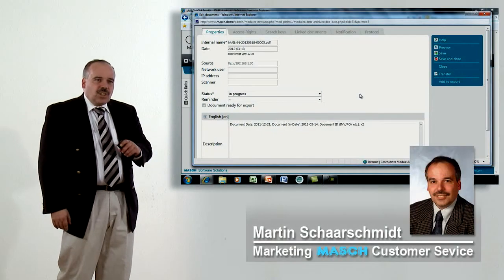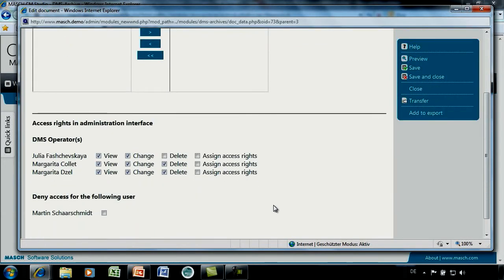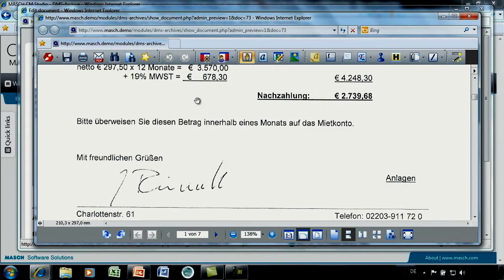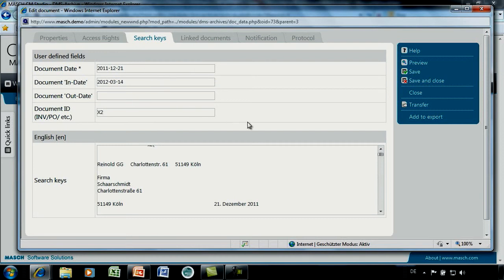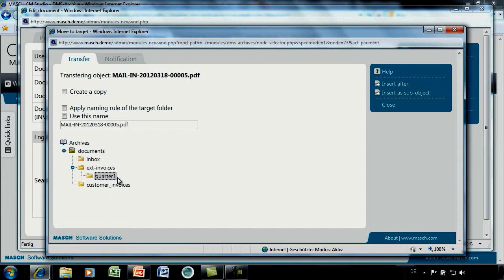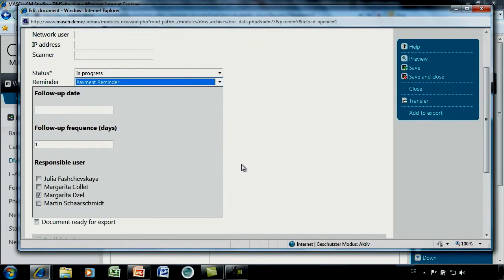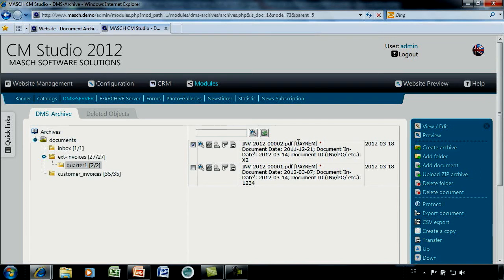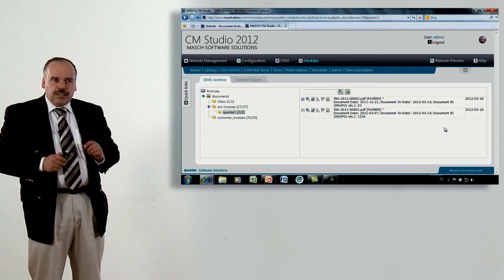CM Studio .DMS-SERVER - Part 4 - Document Workflow Process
User-specified workflows facilitate of archiving and internal editing requirements:

Define your workflow of document editing from inbox to file storage using communication interface of CM Studio 2012 to your E-Mail-Server for interactive control of your workflow.

In this video we show you how to integrate the existing business processes in CM Studio .DMS-SERVER 2012!